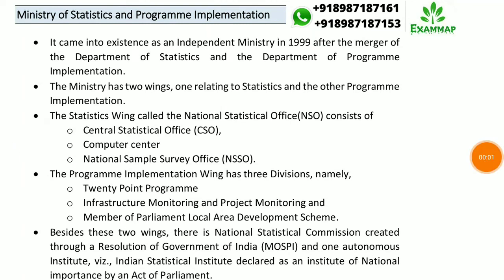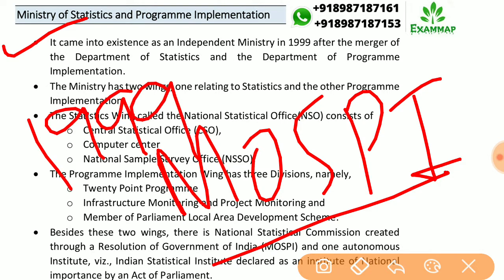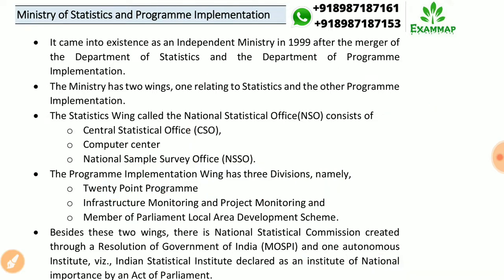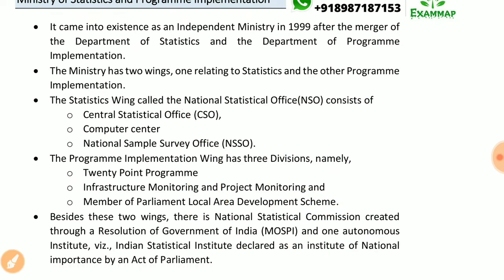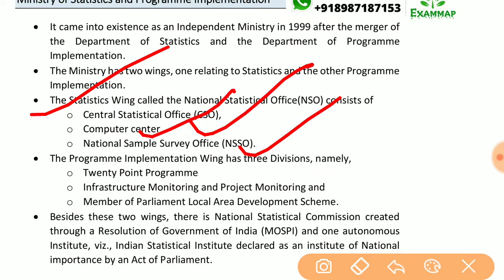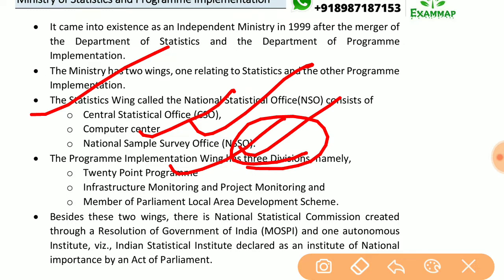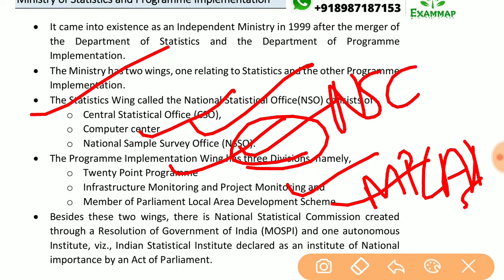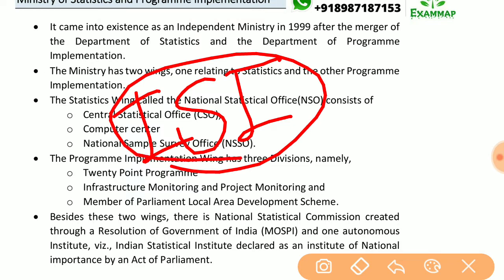Ministry of Statistics & Programme Implementation | What is MOSPI | MOSPI UPSC